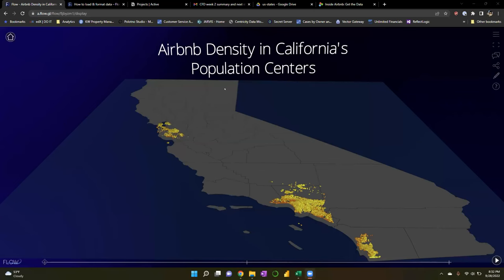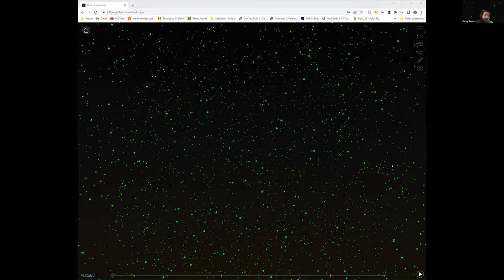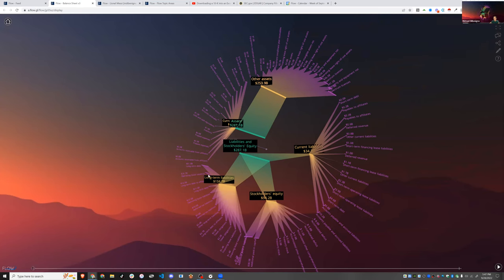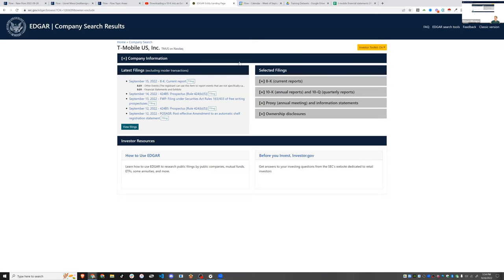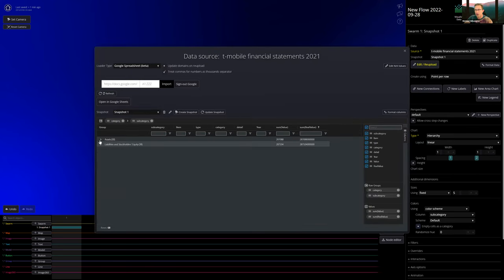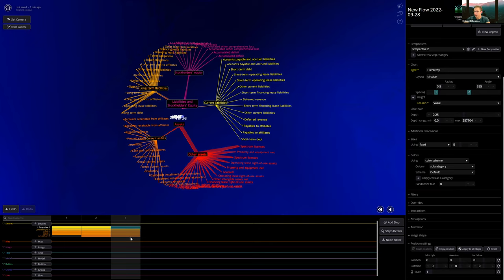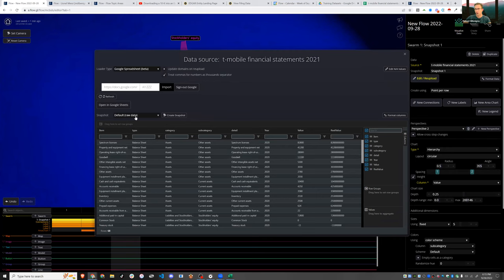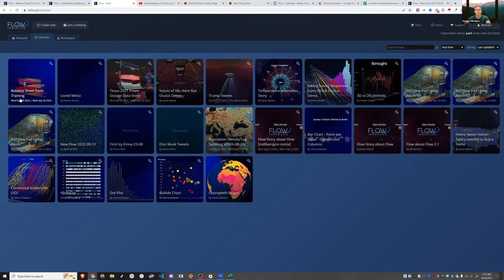Flow Immersive: Training Session 3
0:00 Shared Flows
12:34 Diving into Hierarchies
12:59 Balance Sheet on Hierarchy
15:33 Fixing a Flow in an Error State
17:04 Nuances of Labels
20:30 Long Dataset vs. Wide
21:05 Unpivoting
22:23 Column for Category
23:48 Importing the Data
24:05 Snapshots
24:49 Value Aggregations
25:39 Sorting a Column (Ascend or Descend)
26:31 Hierarchy level
28:11 Colors
29:56 Labels
32:12 Connections
36:21 Rotations
39:15 Maps and Hierarchies
41:20 Structures aggregating info
42:33 Type in a Snapshot

Here is the Public Flow that was created during this training